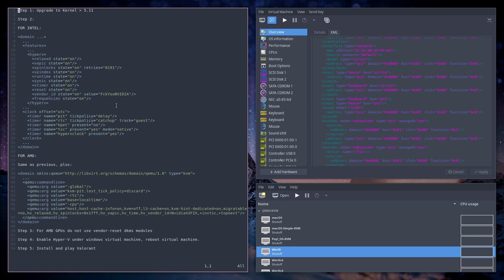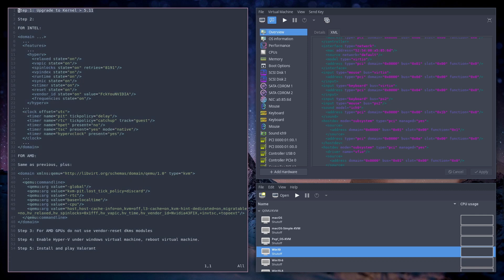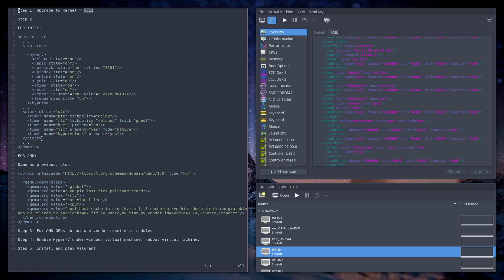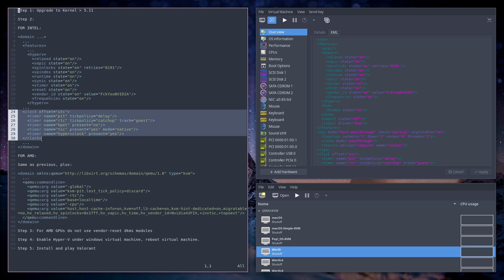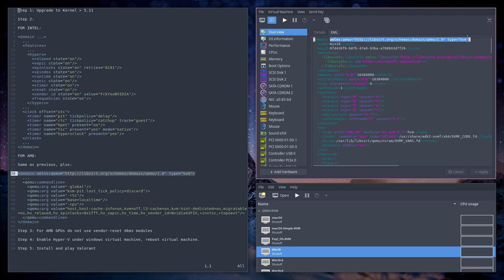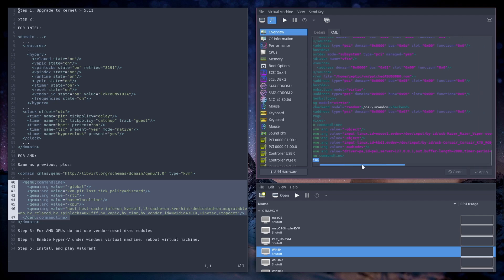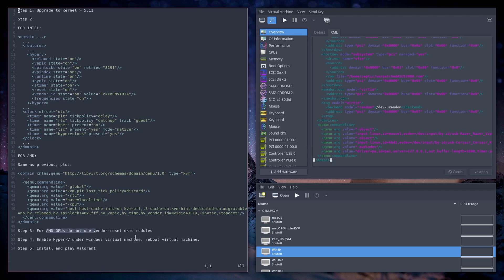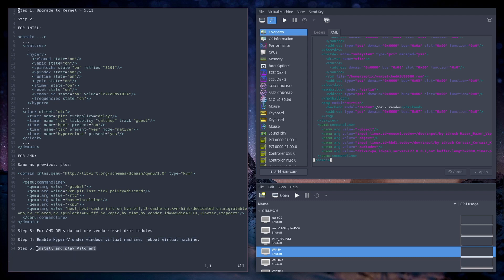Riot has patched vanguard and this video is no longer valid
This is a follow-up video where I go through common issues people have been having running Valorant under a KVM Linux Virtual Machine with VFIO GPU Passthrough. This includes performance fix for both Intel and AMD, Fix for AMD GPUs not working with Hyper-V, amongst other things.

Timestamps:
0:00 Introduction
0:45 Discussing VM Bans and Cheating
2:50 Talking about performance issues
4:00 Solutions to common problems
5:11 Performance fix for Intel CPUs
5:56 Performance fix for AMD CPUs
7:08 Fix Bluescreen of death for AMD GPUs
7:55 Outro and Discussion on a guide for the "perfect VFIO setup"